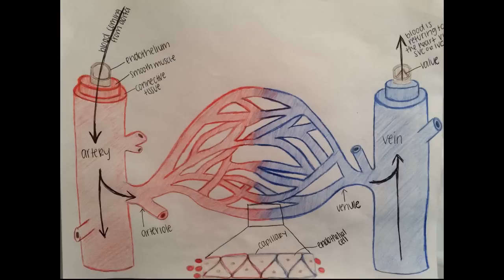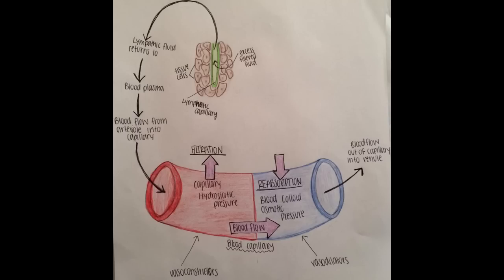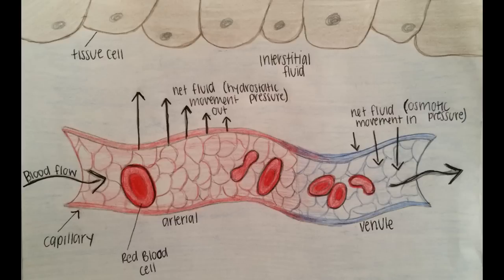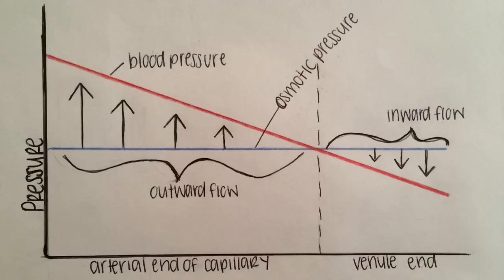Bulk Flow and Filtration in the Capillaries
Model Project for BIO 202 by Katherine Zimmerman